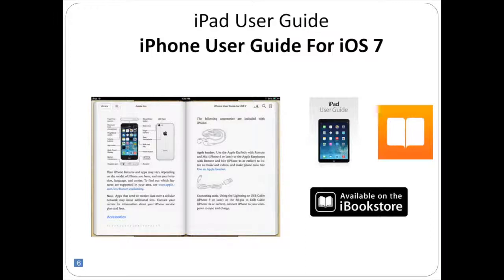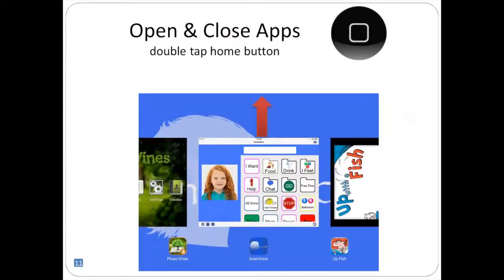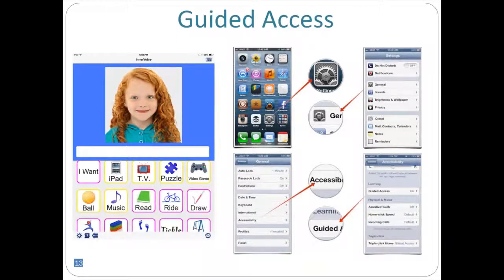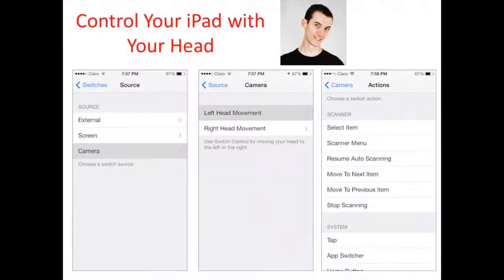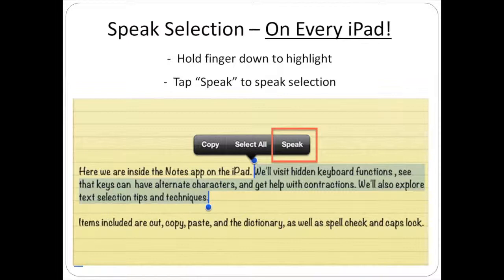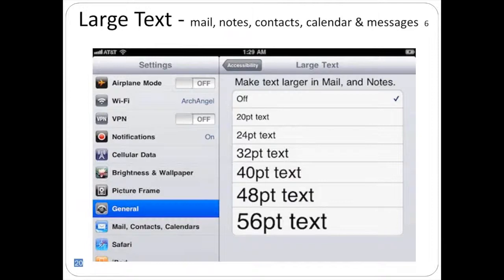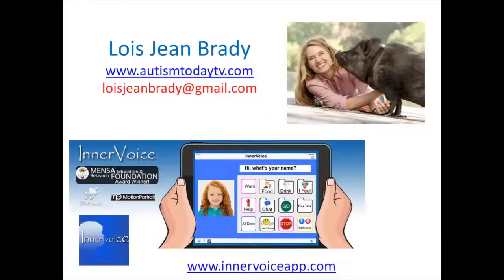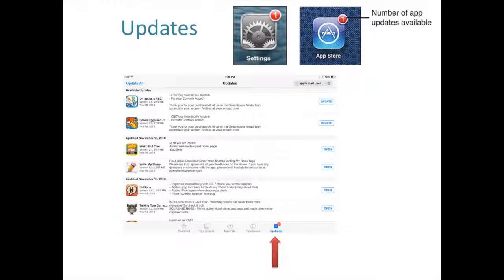iPad Features Make Technology More Accessible by Lois Brady, SLP.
Over the past few years the iPad has become an invaluable tool for those of us working and living with individuals on the spectrum.  Developers have created thousands of innovative apps for everything from communication and literacy to fine motor and daily living skills giving educators/therapists a fresh approach and renewed enthusiasm for teaching.  But...did you know that there are many great features and settings built into your iPad right out of the box?

Be daring the features and settings are your allies.  They can help keep you and your student on track while maximizing the benefits of mobile technology.

Let's take a look at a few of the features that have proven to be instrumental when working with students on the spectrum.